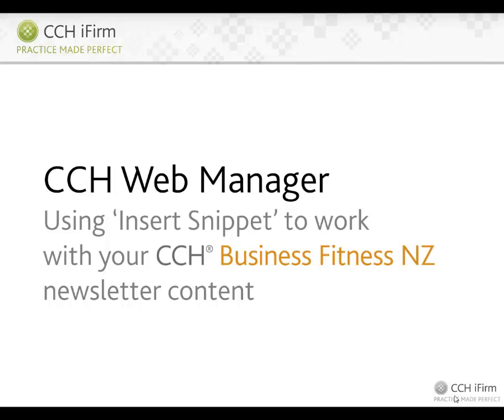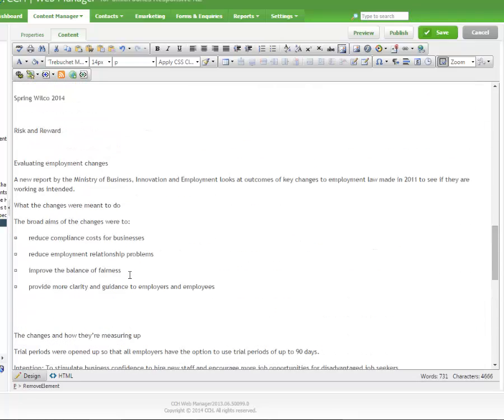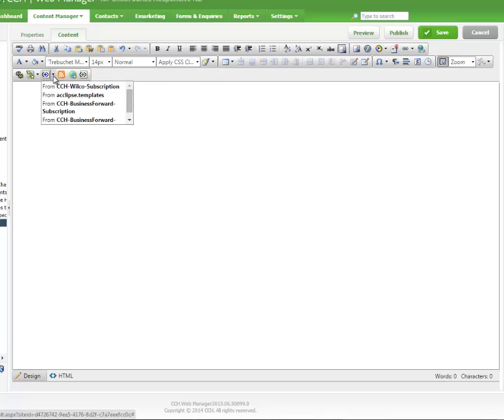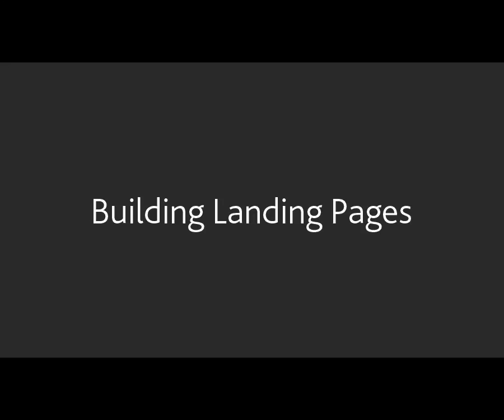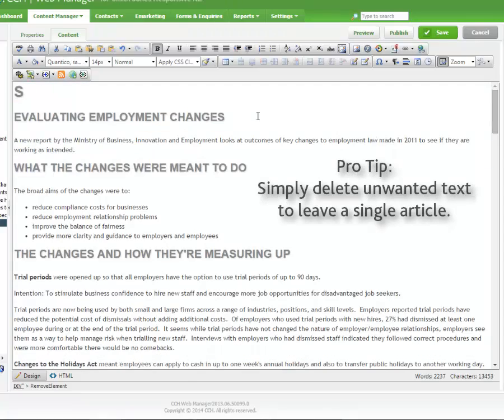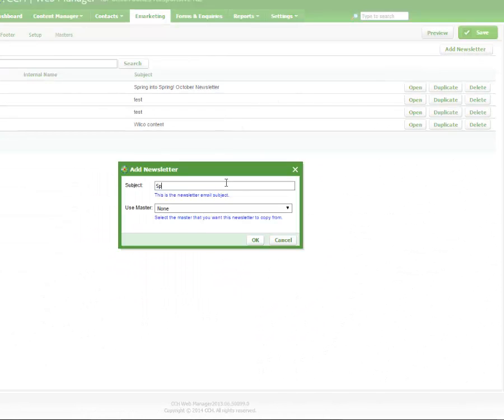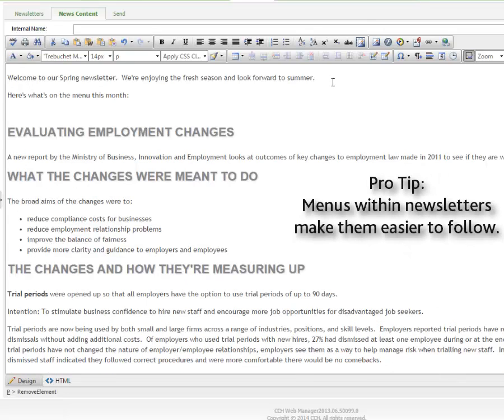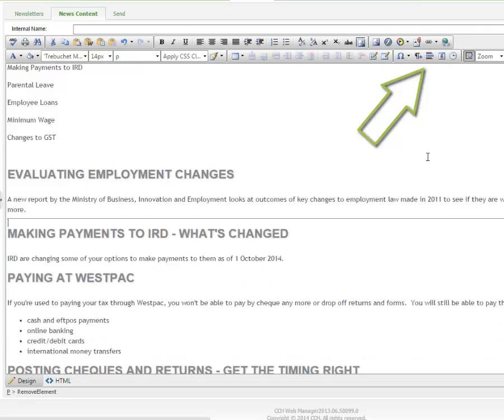Using the Snippet Tool with Wilco - Full Tutorial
A tutorial video on the snippet tool in CCH Web Manager and how to use it to insert your Business Fitness newsletter text. We build a landing page, create an e-newsletter and a newsletter archive.